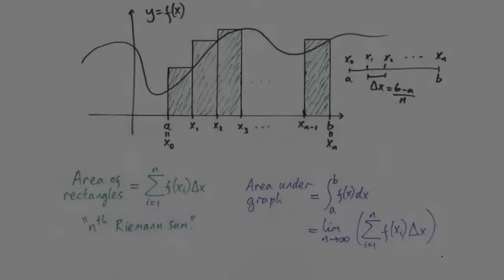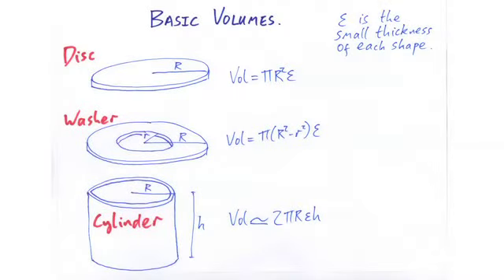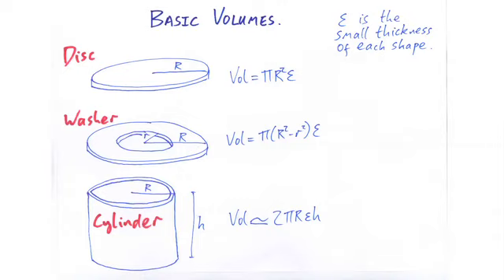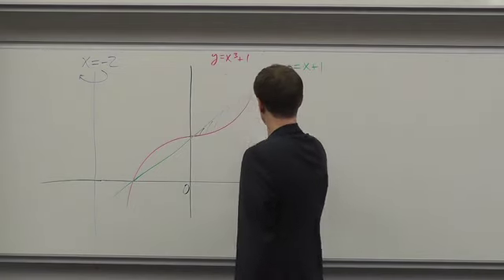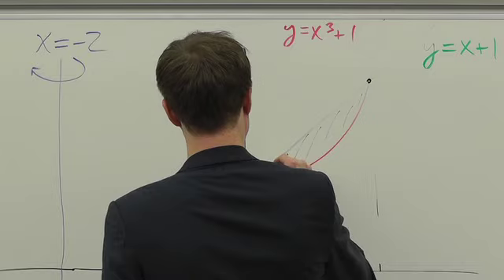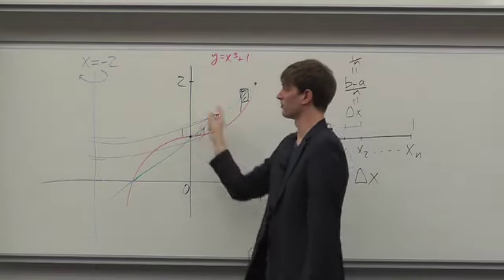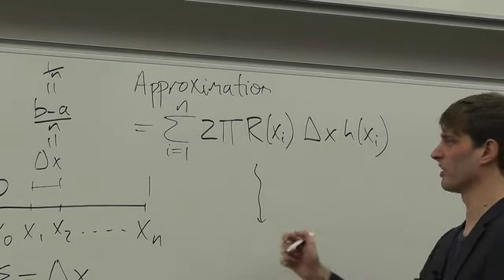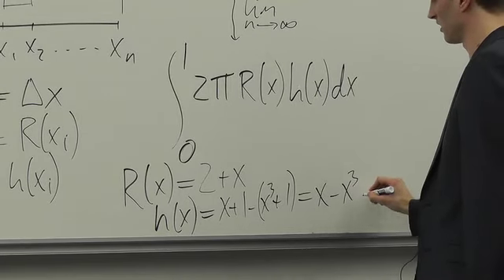Volumes of Revolution pt1 Dr. Andrew Lobb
For more videos, go to wwwTheMathsFaculty.org